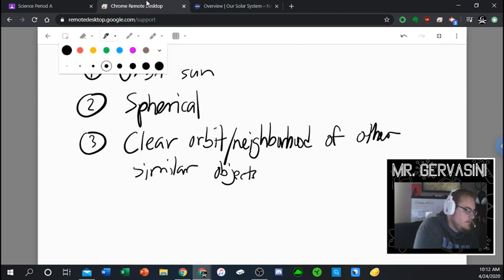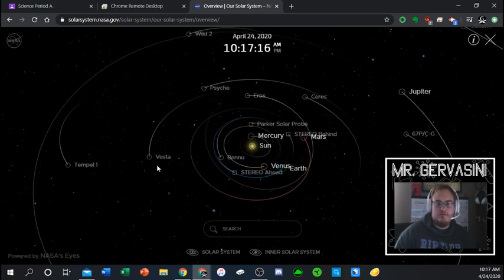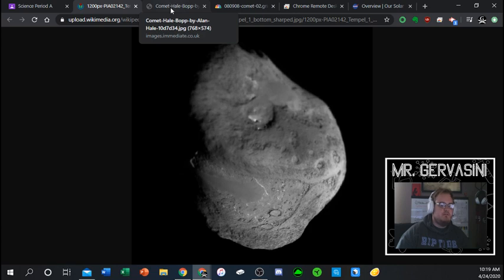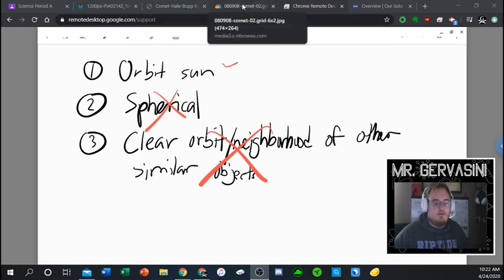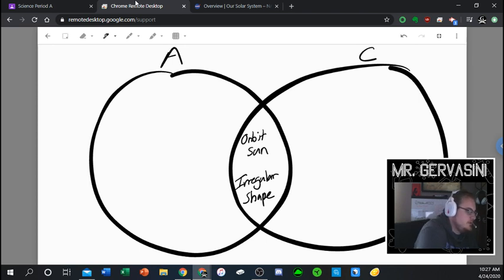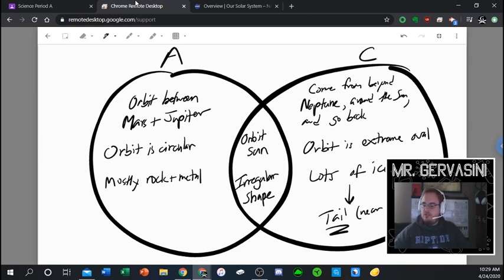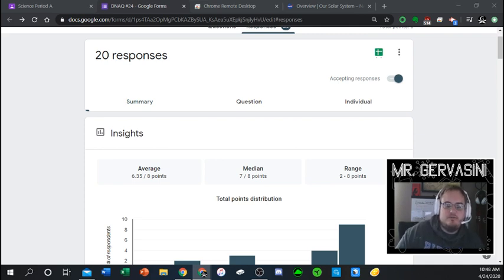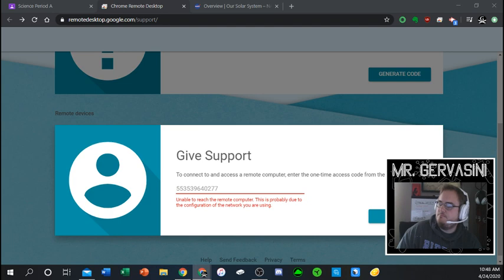Mr. G Live Stream (4/24/20)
Review and taking weekly DNAQ.